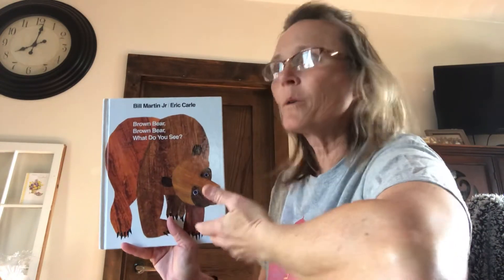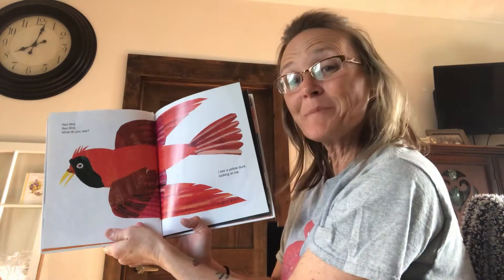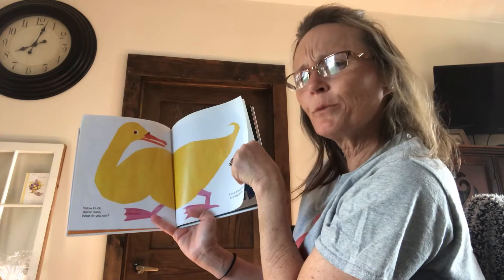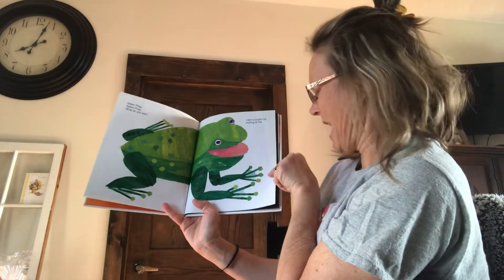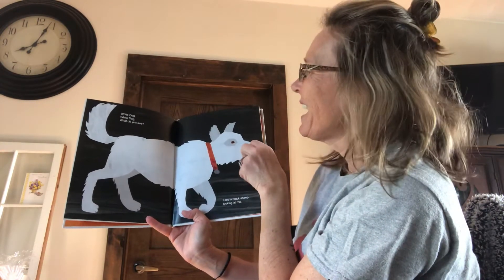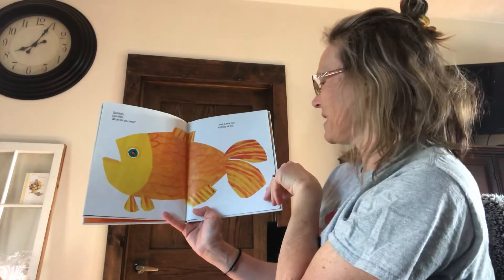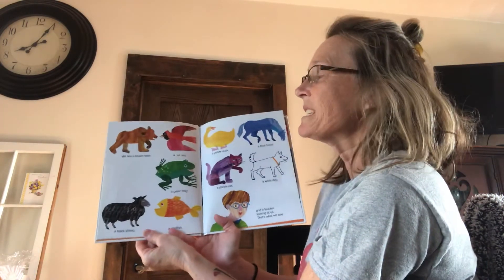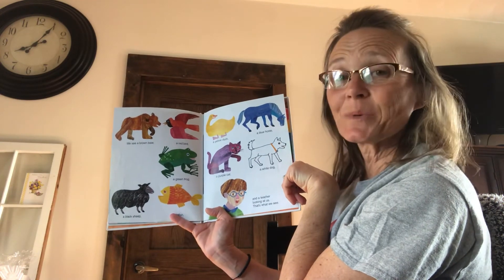Brown Bear, Brown Bear, What Do You See?